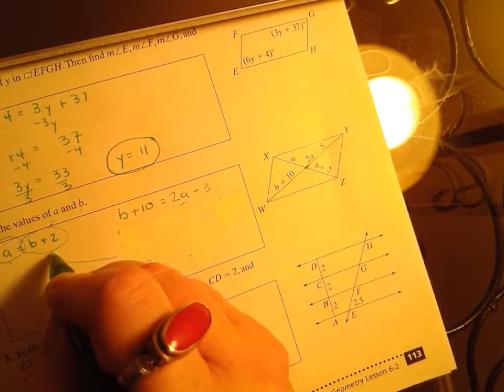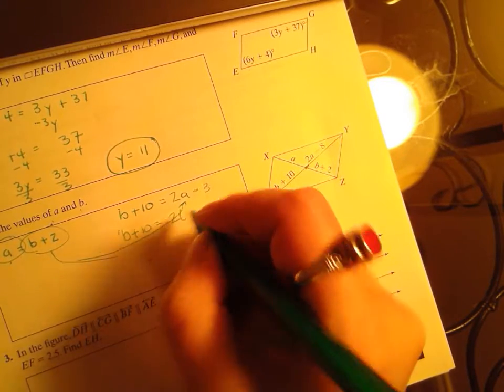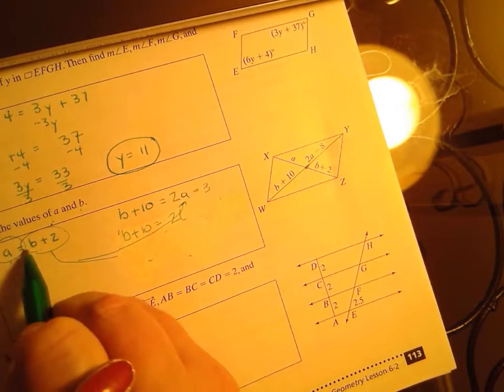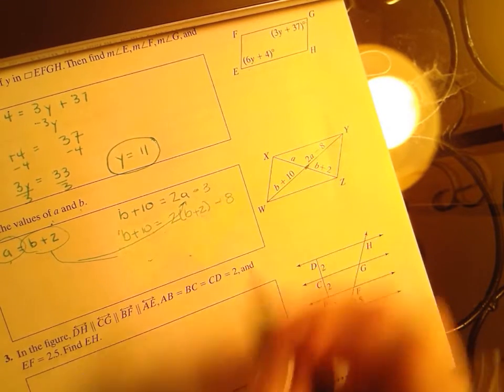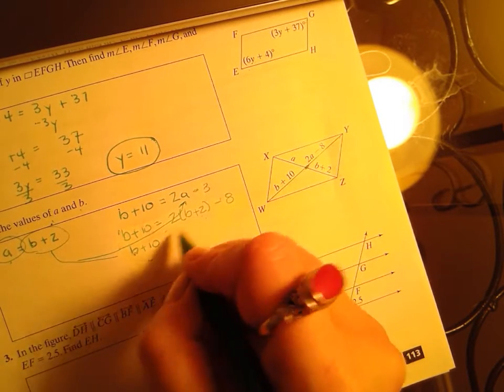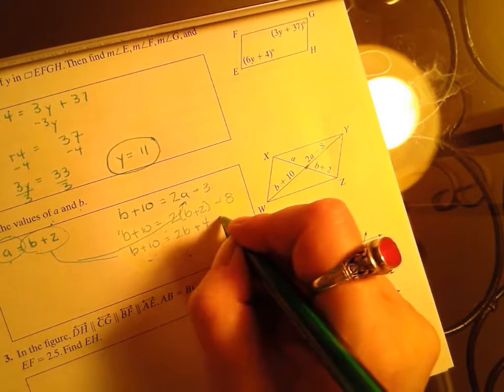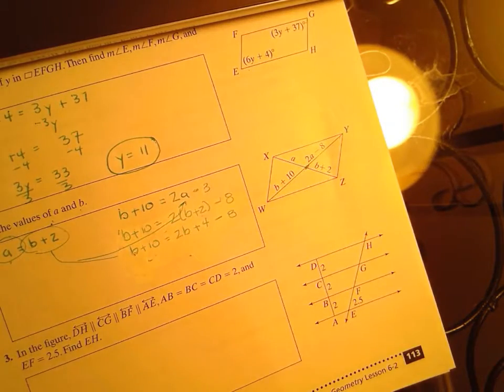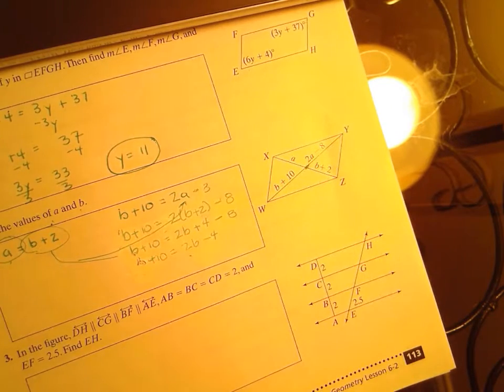6-2 Notes, page 113